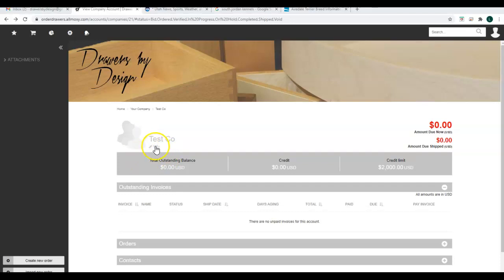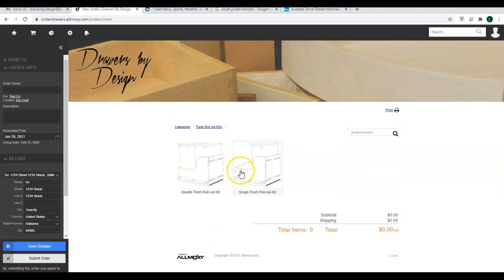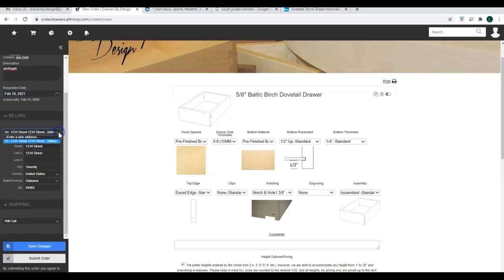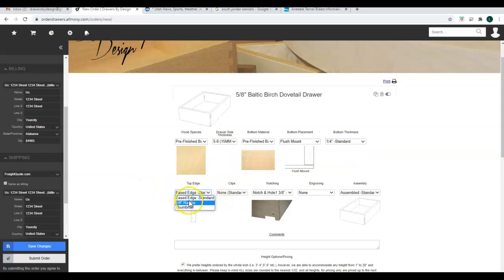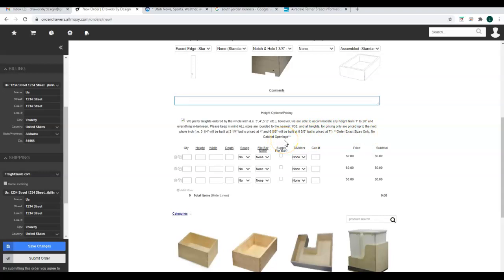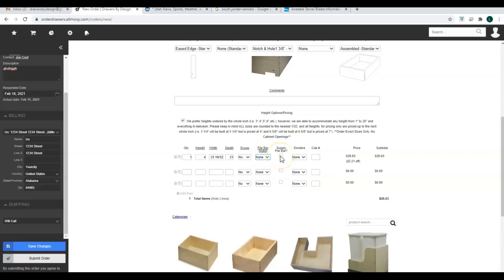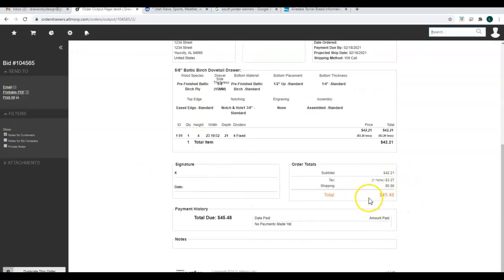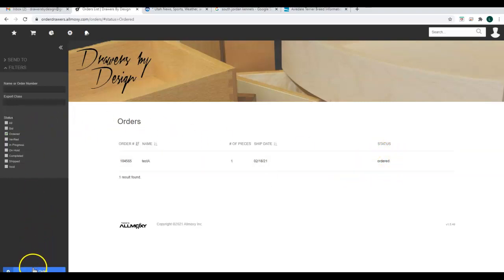How to place an order